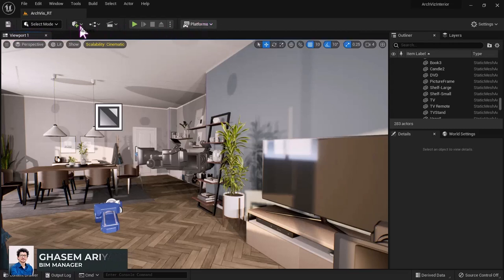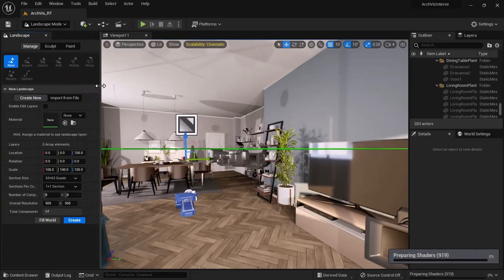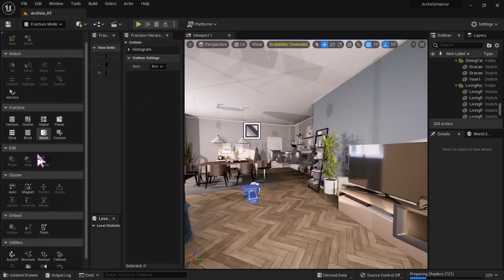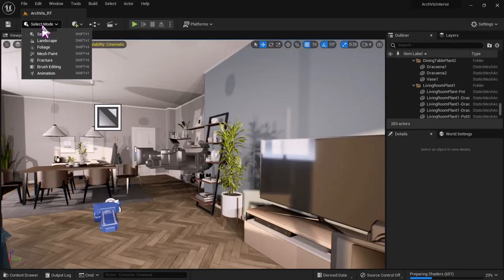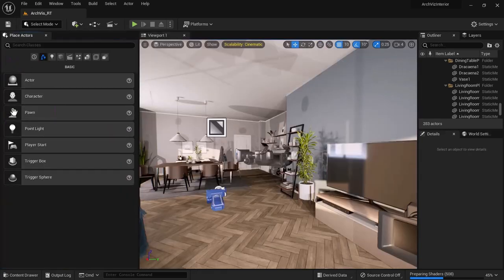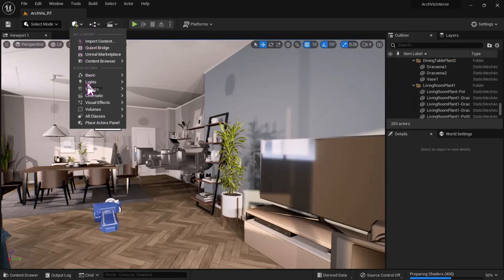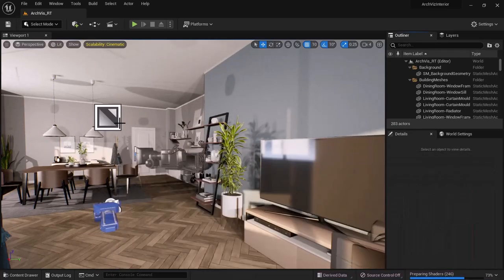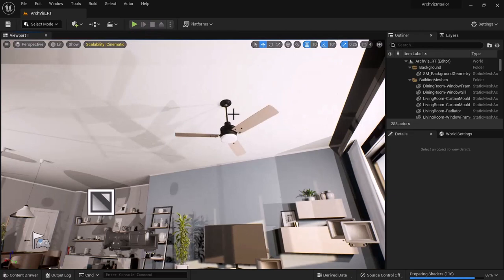Unreal Engine For Architects Masterclass - Session 4